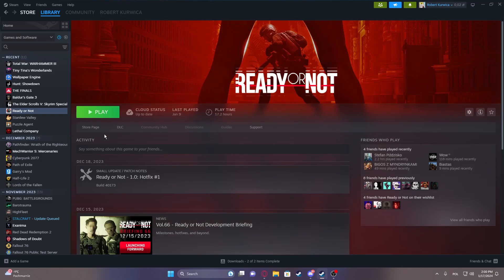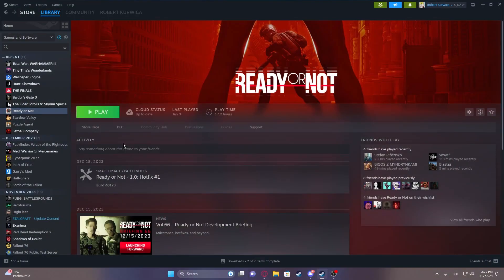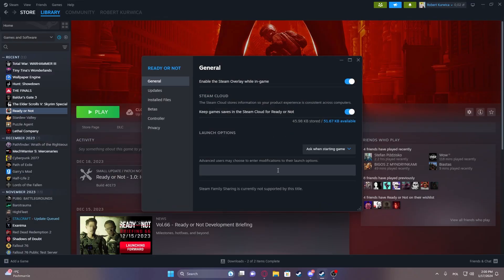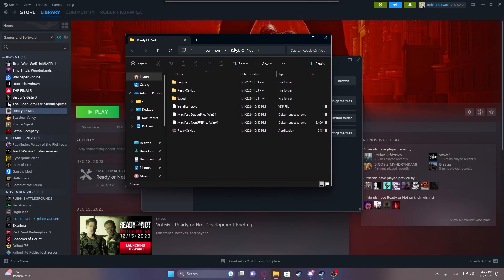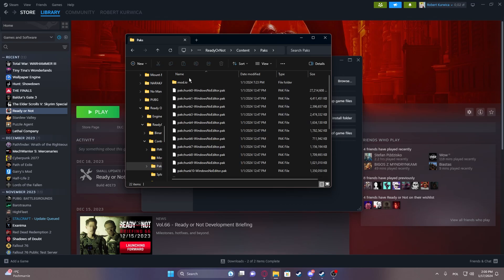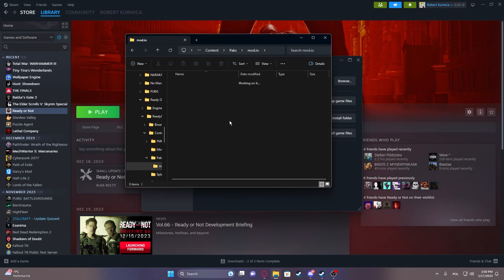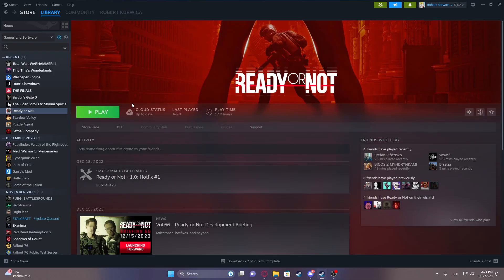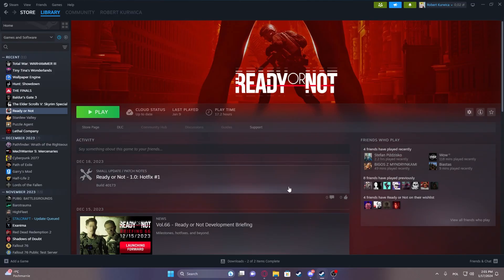Ready Or Not How To Uninstall Mods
Simplify your Ready or Not gaming experience by learning how to uninstall mods. In this quick tutorial, we guide you through the steps to effortlessly remove mods and keep your game setup tidy. Watch now to ensure a smooth and mod-free gameplay in Ready or Not!

How to uninstall mods in Ready or Not?
Why uninstall mods for a streamlined gaming experience?
Steps for removing mods from Ready or Not?
Can I easily switch between different mod configurations?
Any impact on performance when uninstalling mods?
Specific indicators or notifications for mod removal?
How to revert to the previous mod setup if needed?